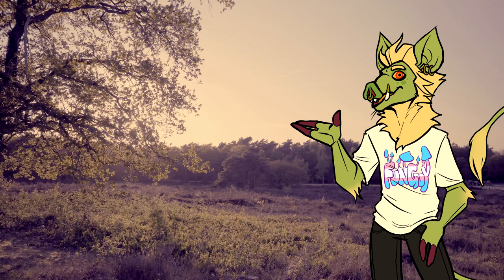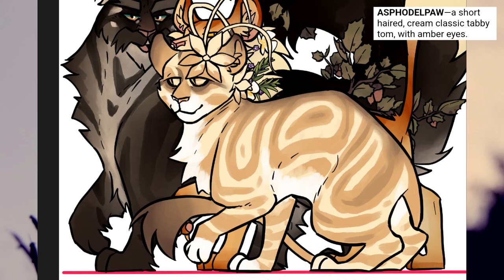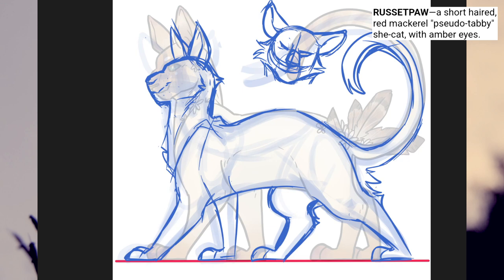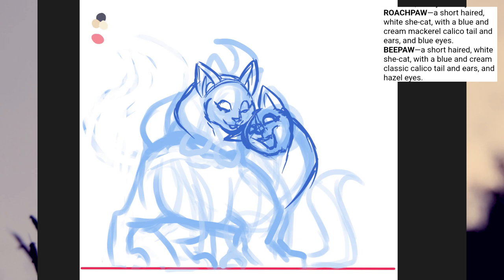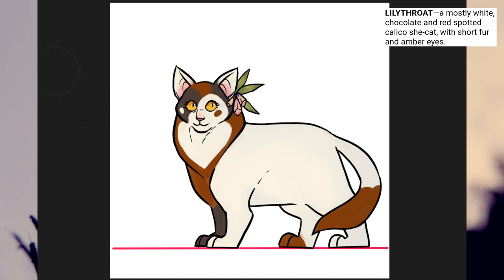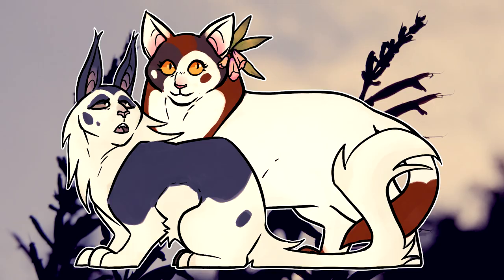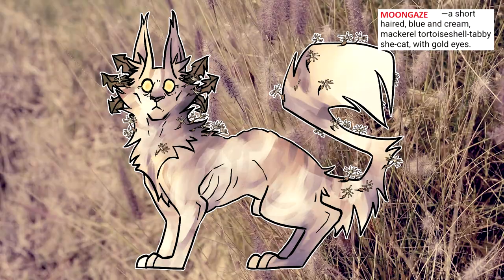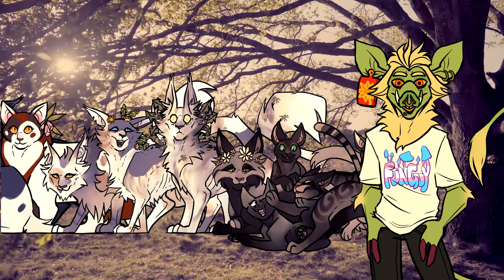Warrior Cats Clan Generator Challenge pt. 4 | With Audio Commentary!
With every video I do on this series I follow the generator less and less lmao. We ball
At the request of a few fans, I have added closed captions to this video, and plan to slowly go back and add captions to all of the other Bushclan videos as well!

0:00 - Intro
2:25 - Apprentices
10:45 - Queens & Kits
16:22 - Elders

Programs used: Clip Studio Paint EX, OBS, Sony Vegas Pro 14
Equipment: HUION Kamvas 13, Astro A20 Headset

Warriors belongs to Erin Hunter, I'm just playing in the sandbox.